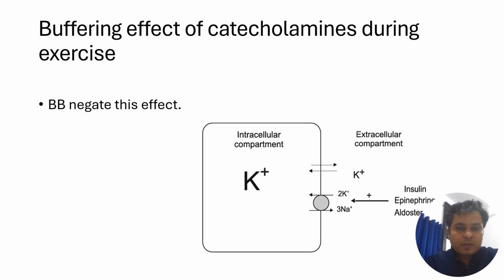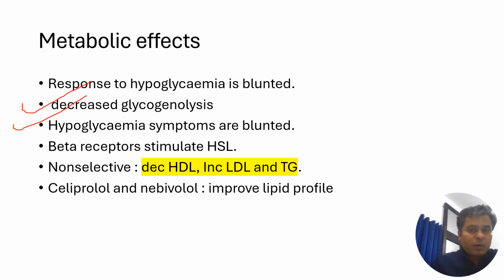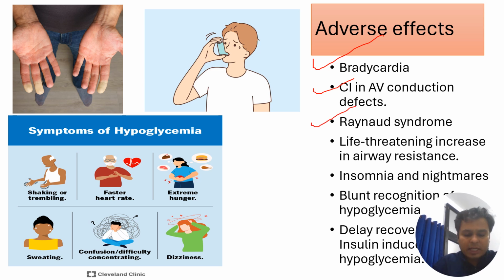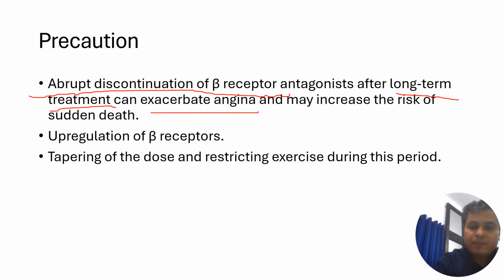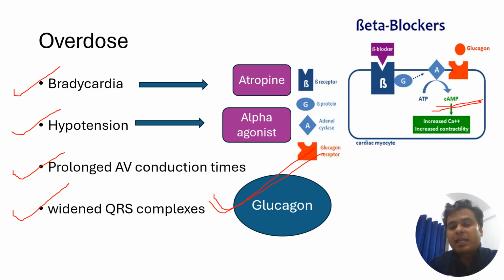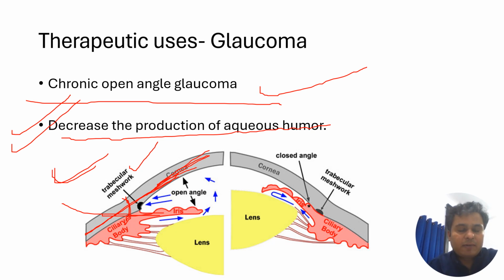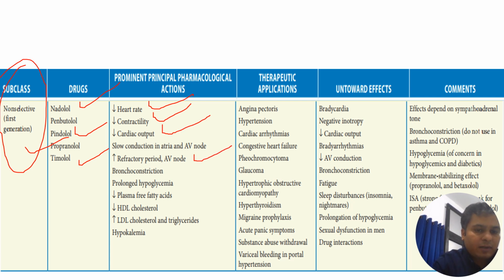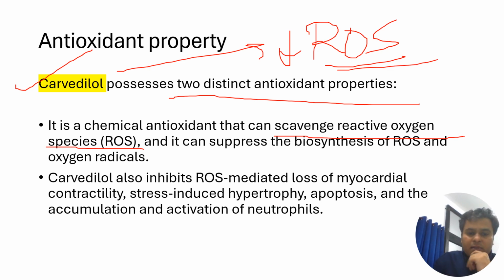Pharmacology of Beta blockers. Part 2. |NEET PG, INI-CET, INI-SS, FMGE, NORCET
A crisp and precise discussion on the Pharmacology of beta blockers, helpful for post-graduate medical entrance exams and other medical and nursing licensing exams.